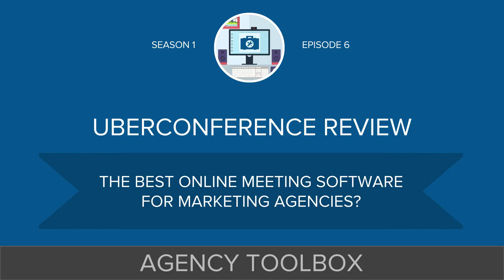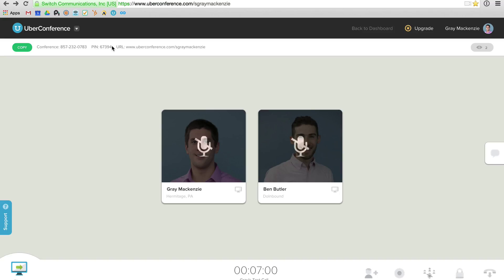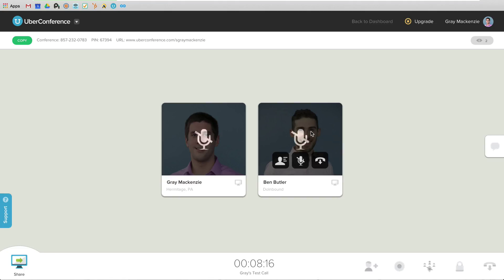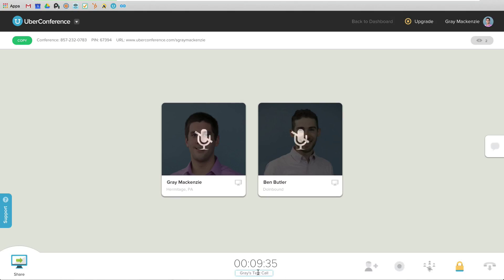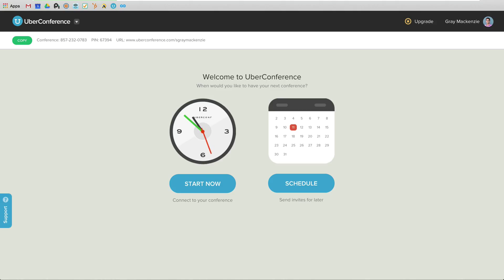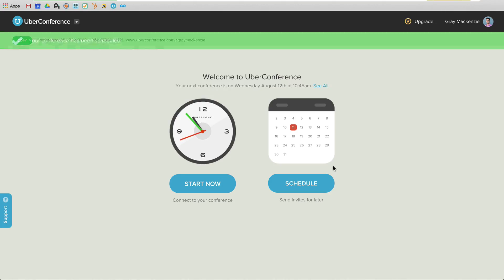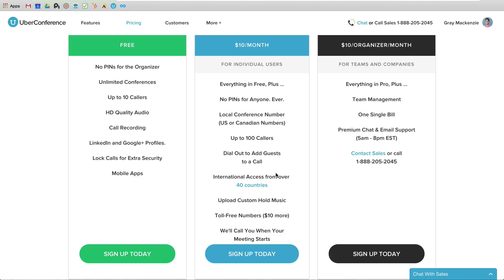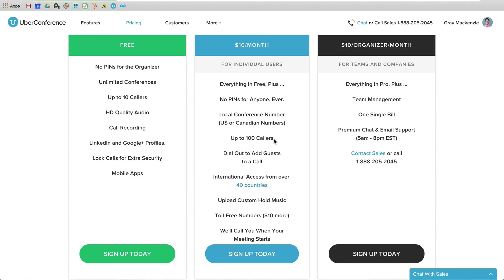The Best Online Meeting Software for Marketing Agencies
In Episode #6 of Agency Toolbox, Gray discusses the online meeting software alternatives and explains why he uses UberConference at GuavaBox and DoInbound.

UberConference is easy-to-use, doesn't require participants to download any software, and is both customizable and cost-effective.

To learn more about how Gray uses UberConference for his marketing agency, GuavaBox, head